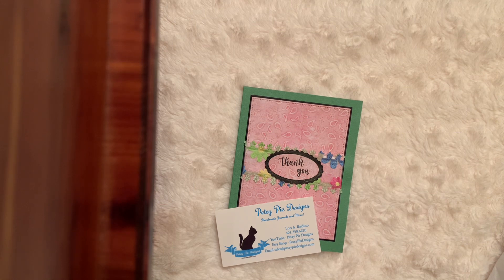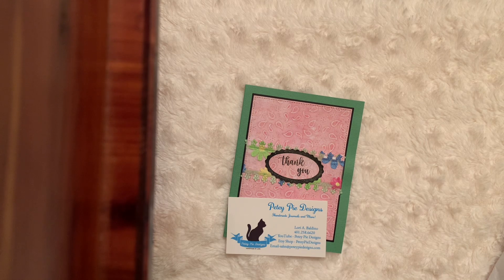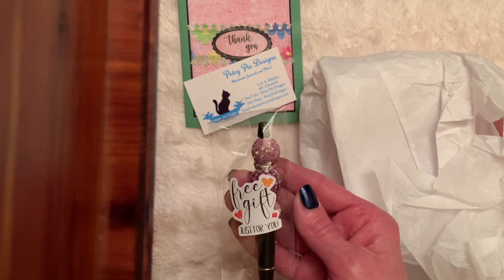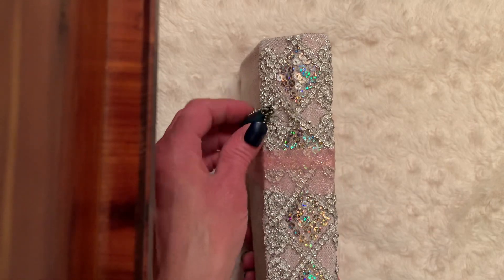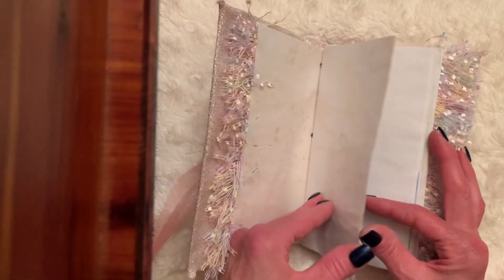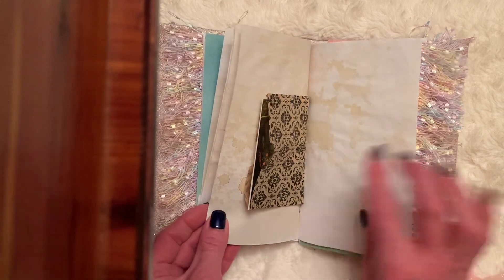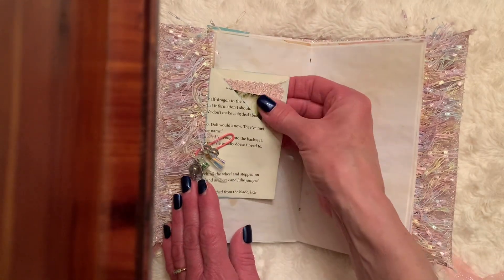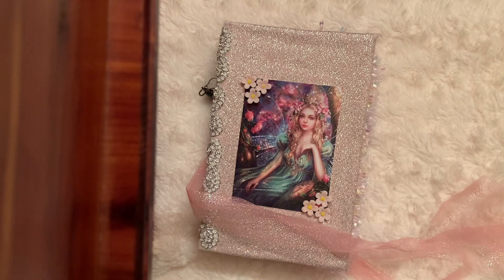Journal Purchase from @peteypiedesigns 🧚‍♂️🧚🧚‍♀️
Check out the beautiful journals Lorie has for sale in her Etsy Shop!
You Tube Channel is @peteypiedesigns

Thank you friends for stopping by! I appreciate you! Hugs 💖💖💖